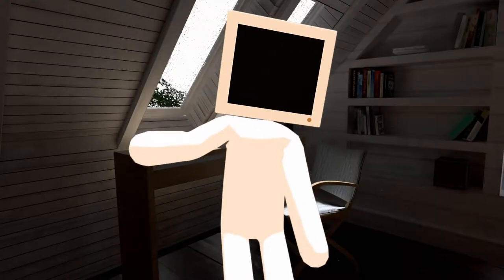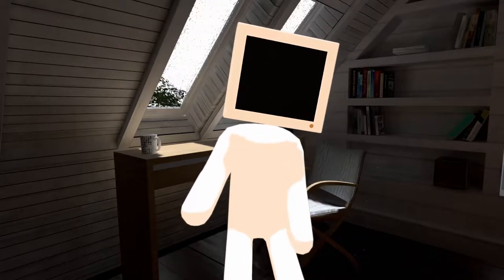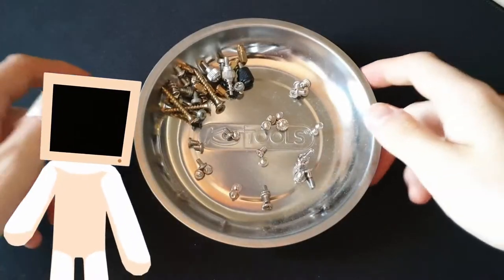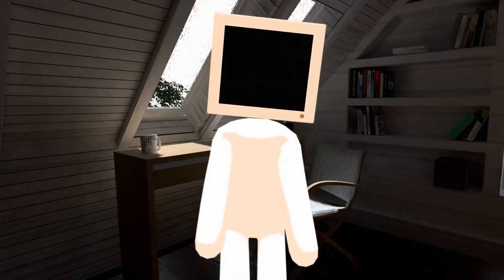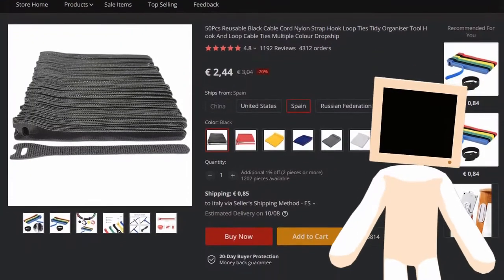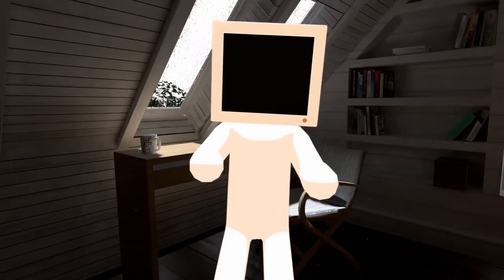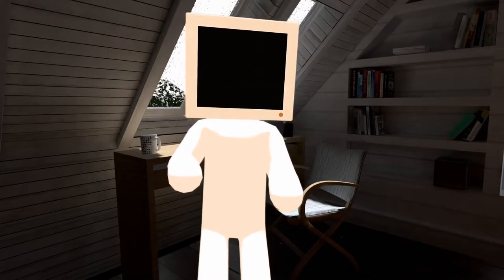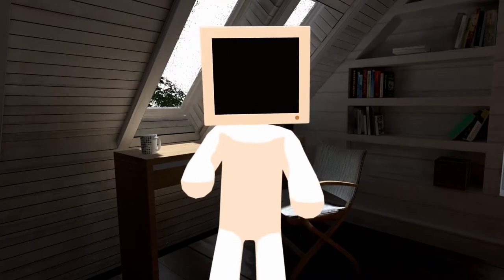20 Useful Tools for PC Repair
The legend says "Thou will only need a medium sized philips head screwdriver, nothing else for the repair of your calculator".
Today we will find out if the legends holds, or if there's something else to it.

Complete list of all the tools present in the video:
-Screwdriver bits
-Thicc magnet
-Magnetic bowl
-Magnetic mat
-Tweezers
-Pliers
-Plectrums
-Plastic prying tool
-Zip ties
-Strap ties
-Metallic wire
-Paper clips
-Thermal paste
-Q tips
-Tissues
-Cotton balls
-Denatured alcohol
-Compressed air
-Air compressor
-Mask
-Brush
-Toothbrush
-Thermal pad